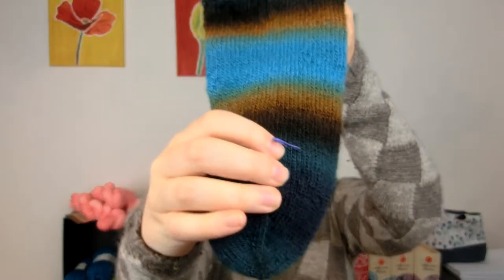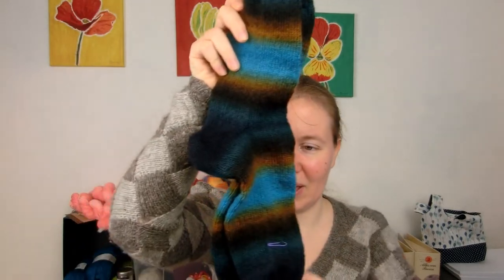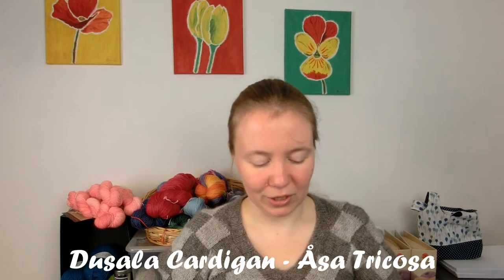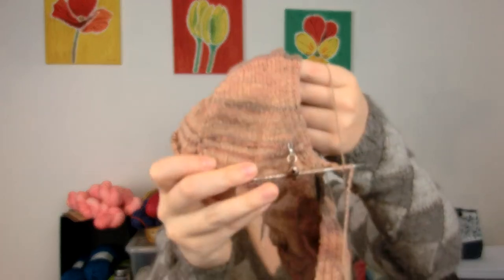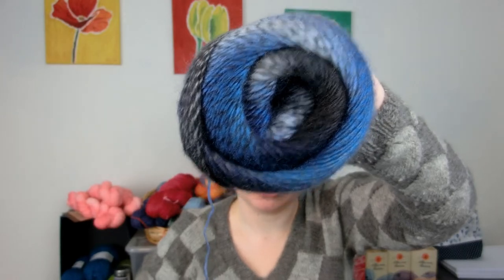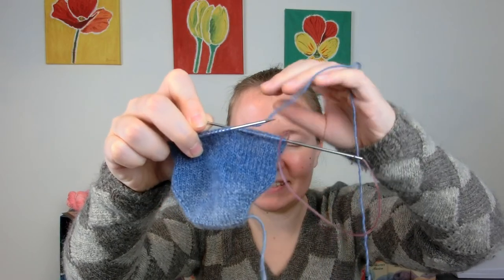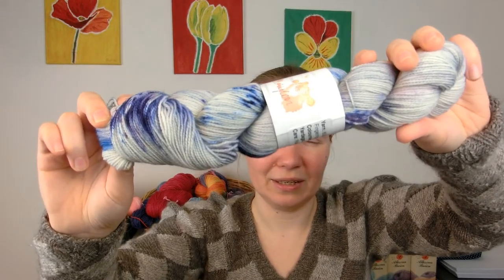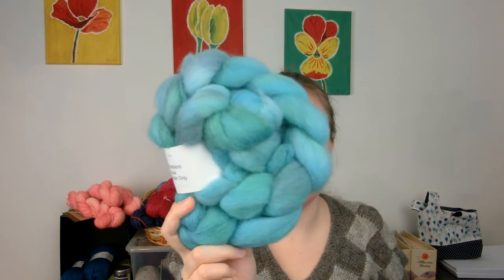KTP Episode 31: Commuter Socks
Welcome to Episode 31 of the Knitting Teaspoon Podcast!

This week I tried new editing software. Please let me know what you think of it.
I’m Liesbeth and this is a video podcast in which I talk about the crafts I’ve been doing recently. My usual favourites are knitting and sewing, but occasionally other crafts get some airtime as well. Thank you so much for joining me this week.
This week I’m wearing my entrelac sweater, an unpublished design by myself. It is knit out of yarn purchased at Anntorps Väv
A little bit of progress has been made on the Dusala Cardigan, a pattern by Åsa Tricosa, the writer of the Ziggurats book.
I cast on a new pair of socks out of Scheepjes Invicta Colour, colour 952.

My acquisitions are from Stranded Dyeworks, They are BFL nylon fingering weight sockyarn in the colour Frostbite, BFL fiber in the colour Last Swim and Shetland fiber in the colour Aqua.
In the Ravelry group I host the more than one craft along, which will last until the end of October. No finished objects are required, just post your project and explain which crafts you used to make it.

I hope you have a lovely week and I hope to see you again next week!

Find me on:
YouTube as Knitting Teaspoon
Instagram as @knitting_teaspoon
Ravelry as Leedie12 or in the Knitting Teaspoon Podcast group
Etsy as KnittingTeaspoon

Music is played by myself on the guitar.